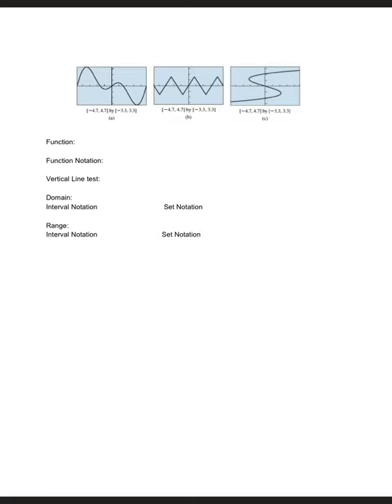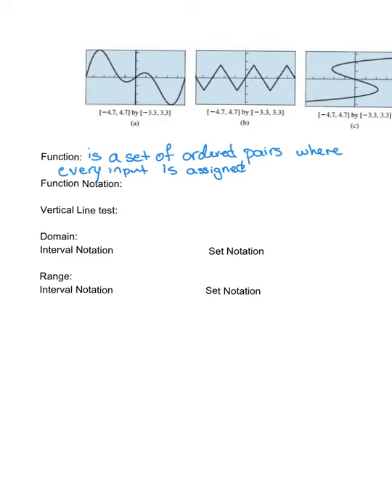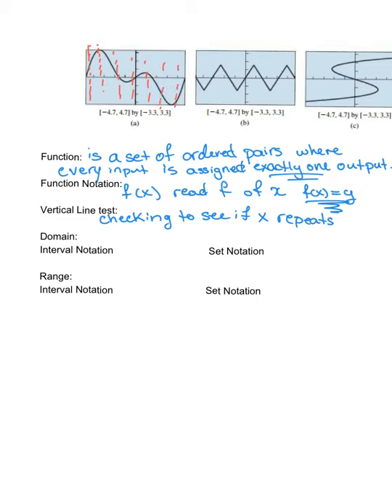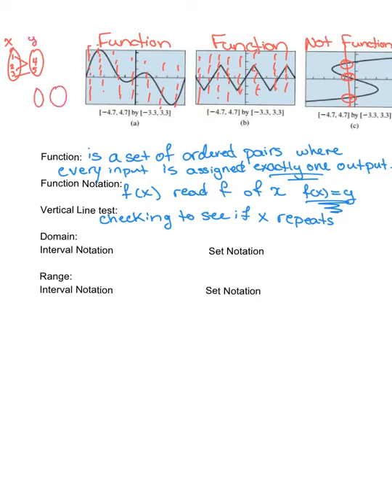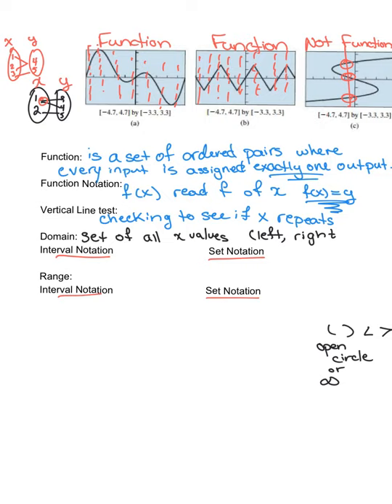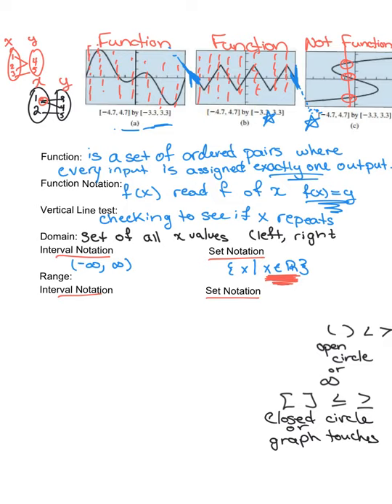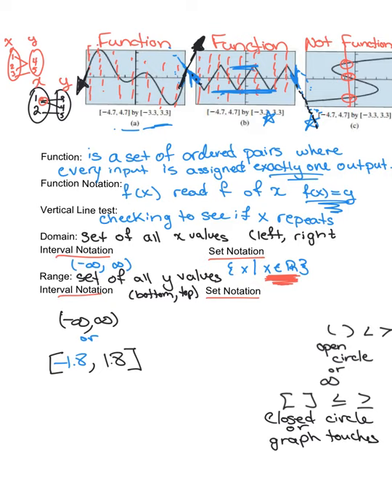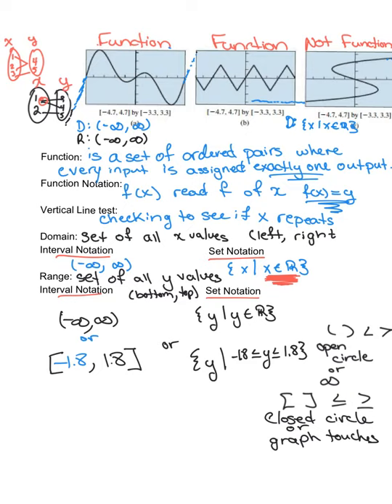Domain and range precalc